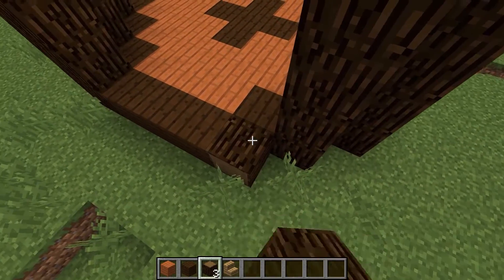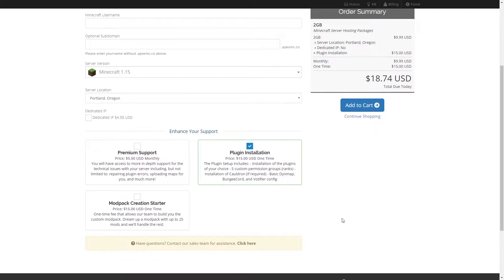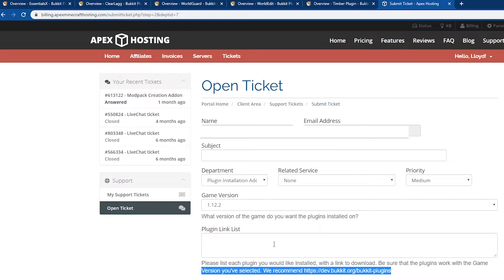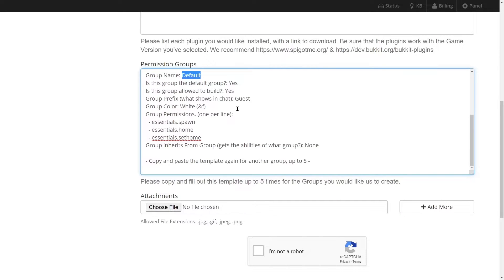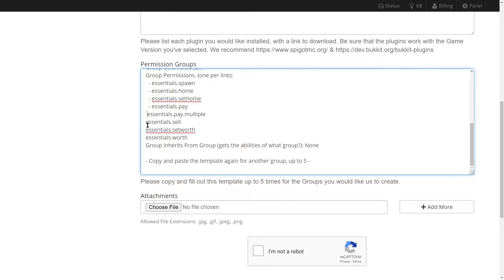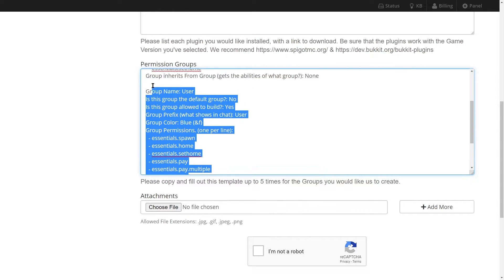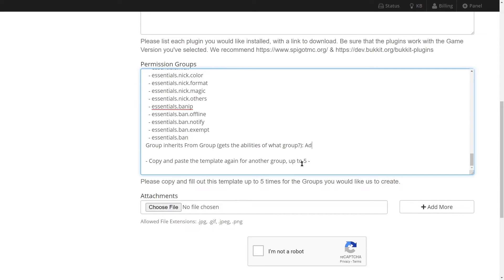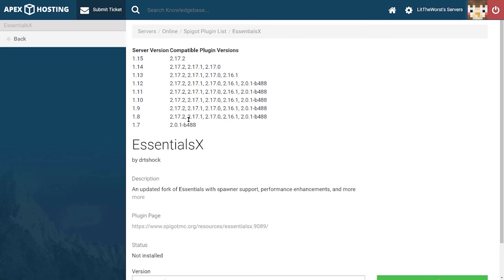Understanding the Plugin Installation Addon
Understanding the Plugin Installation Addon with Apex Hosting.
24/7 Uptime, DDoS Protection, Live Support, Easy to Use Panel

USEFUL LINKS

Plugins in Minecraft allow you add so many different game modes, minigames commands and more to the Vanilla version of the game. The team at Apex Hosting have created several pre-made gamemodes and minigames which can be installed through the one-click option in our panel. However, because of the huge amount of different plugins available, it’s not possible for us to include every option for our clients. Installing plugins on your server can be a challenge, with common issues around versions, dependencies, configuration and more. Our plugin installation add-on takes care of all these issues for you. Simply send us a list of plugins along with rank configurations for up to 5 permission groups and we will set it up for you. This video outlines the process of getting the add-on and how you use it.

TIMESTAMPS
0:00 Start
1:50 How to get the addon
2:47 Using the addon
10:11 Conclusion